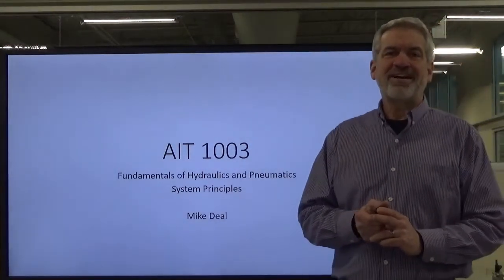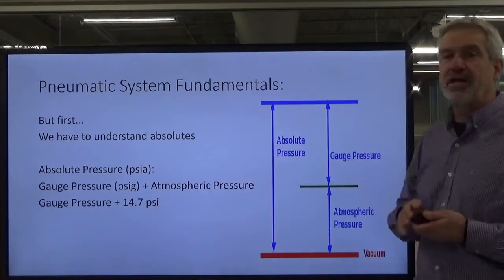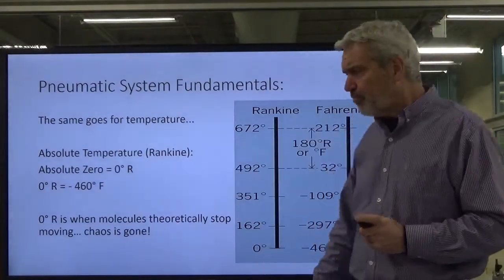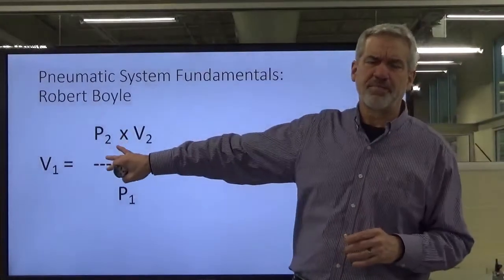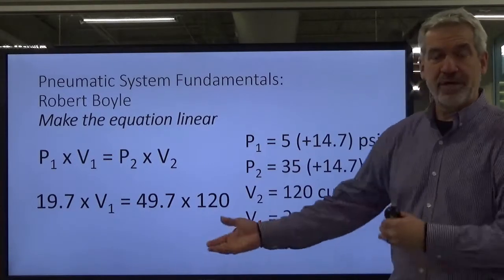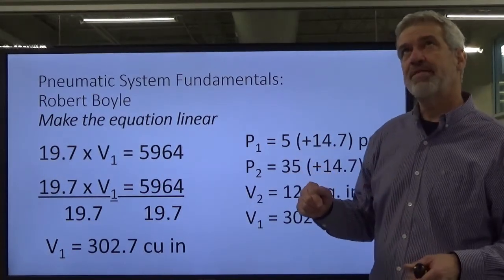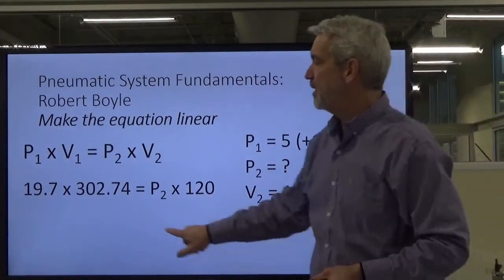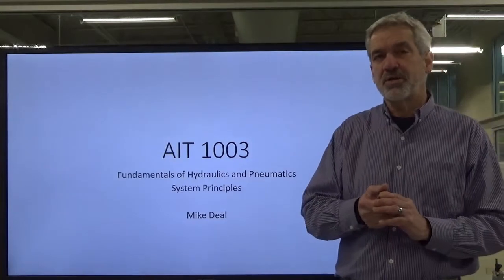AIT 1003 Pneumatic System Fundamentals Boyle's Law I